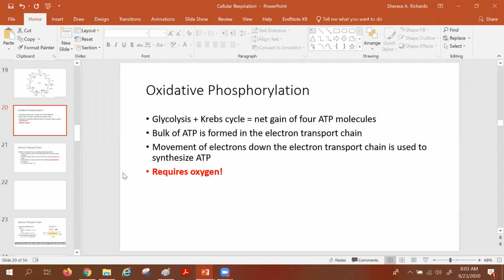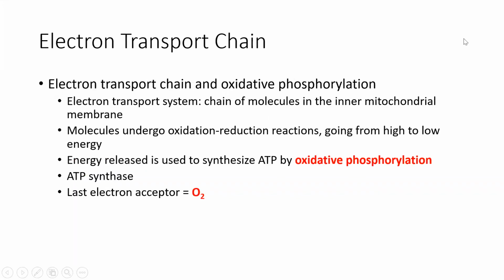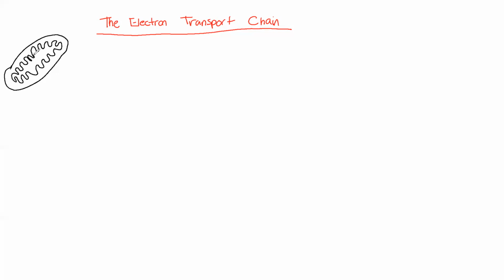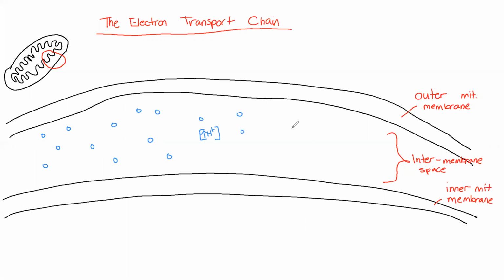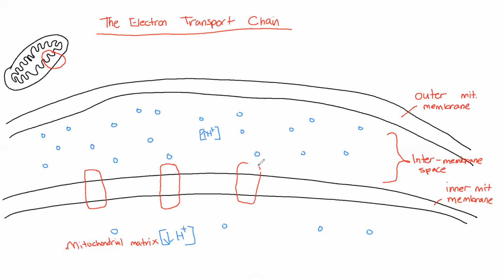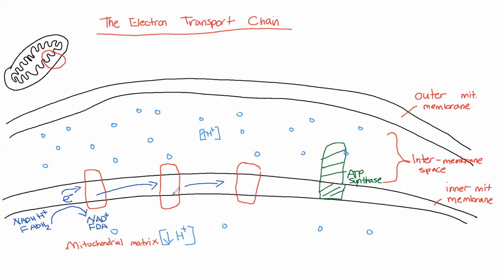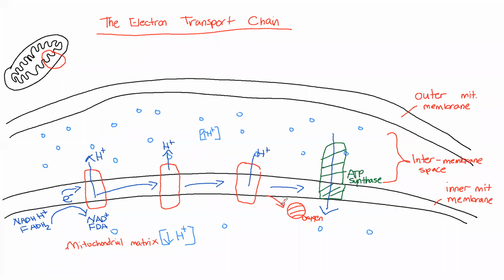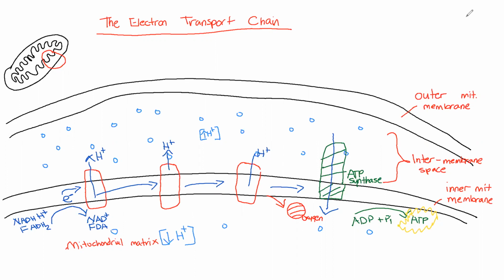BIO2510 9 23 20 Part 1